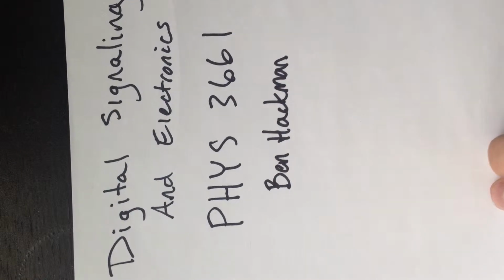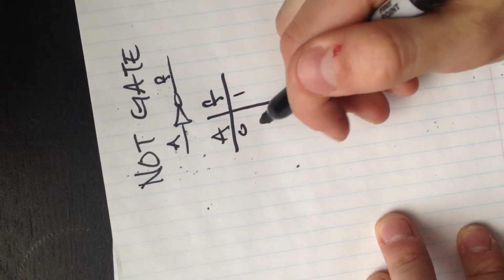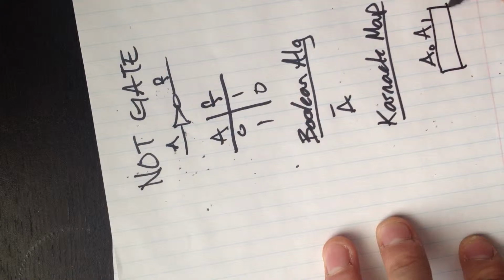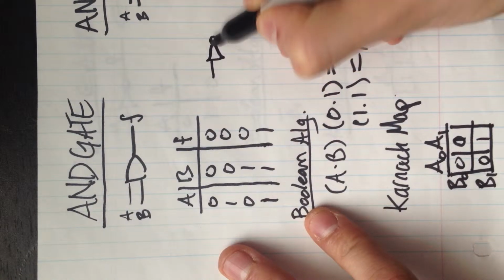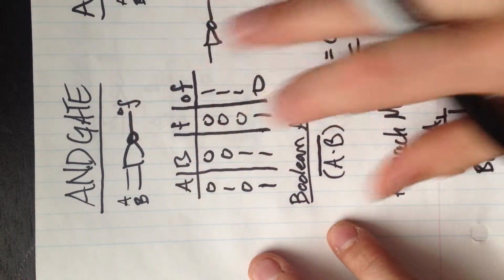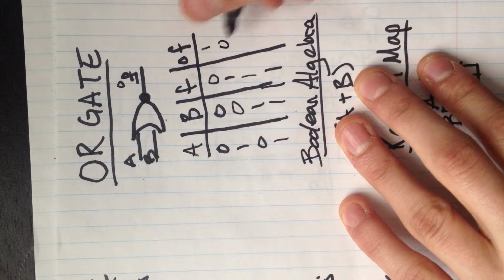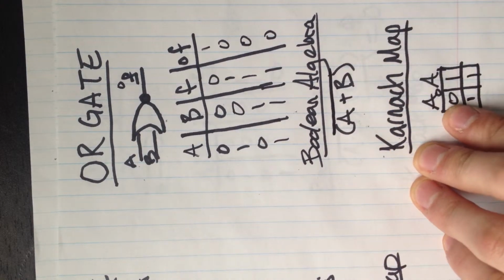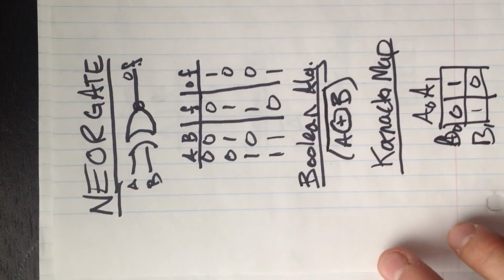Digital Circuits: NOT Gate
Introduction to the NOT Gate